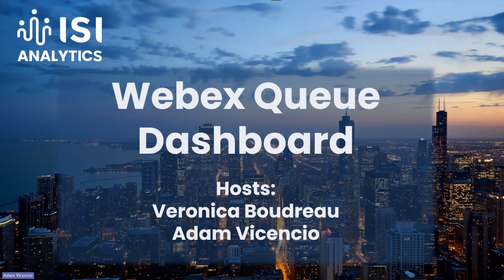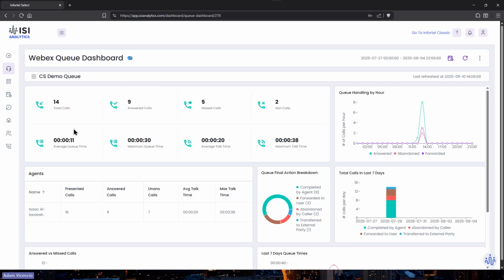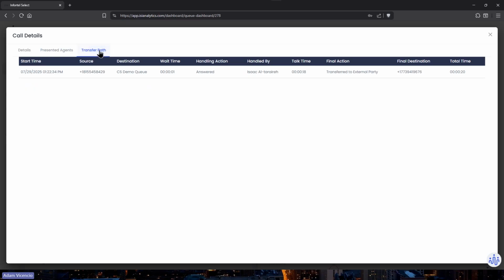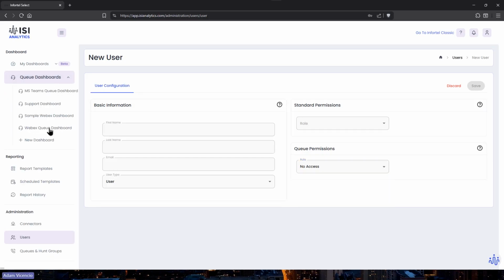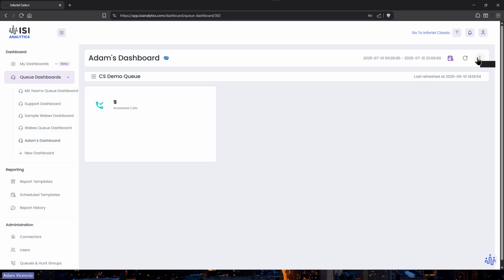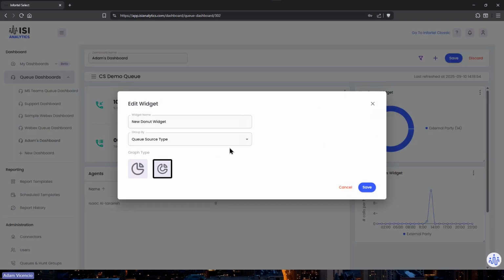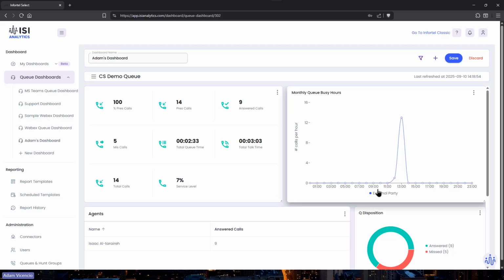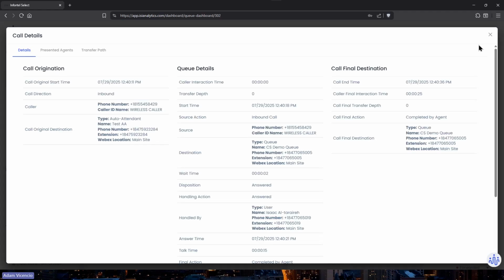ISI Analytics Webex Queue Dashboard Office Hours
Take a deep dive into the newly released Webex Queue Dashboard in ISI Analytics! In this Office Hours session, we walk through the latest updates, show you how to drill down into call data, and explore powerful new features like Presented Agents and Transfer Path (“cradle-to-grave” call tracking).

Whether you’re an admin, a contact center manager, or simply want better visibility into your call queues, this session shows you how to get more actionable insights and create dashboards that work for your team.

⏱ Key Moments:
• 0:00 – Welcome & Webinar Housekeeping
• 0:45 – Why this Webex Queue Dashboard release matters
• 2:06 – Navigating the dashboard & new Webex/Teams icons
• 3:48 – Selecting and managing queues
• 4:48 – Drill-down into calls (answered, missed, abandoned)
• 5:14 – New “More Information” Lookup for Webex calls
• 5:56 – Presented Agents feature explained
• 6:27 – Transfer Path (“cradle-to-grave”) view
• 8:05 – Creating a new Webex Queue Dashboard
• 10:09 – Assigning user access & permissions for queues
• 13:02 – Adding widgets and setting date ranges
• 15:18 – Customizing widgets (donut, time series, agent metrics)
• 19:08 – Using time series to find busiest hours
• 21:05 – Agent widget setup and insights
• 23:30 – Key takeaways & feature recap